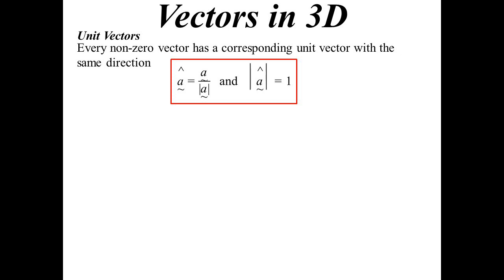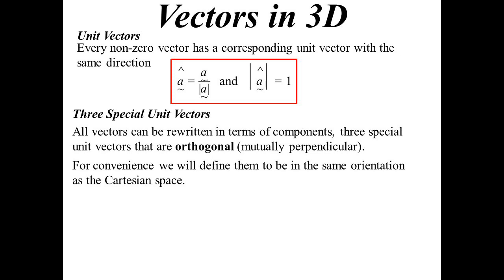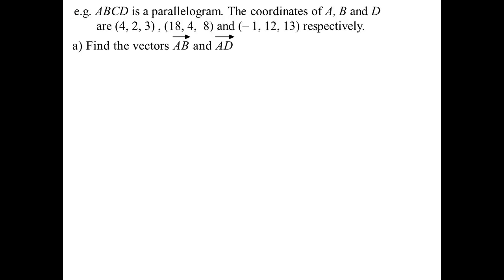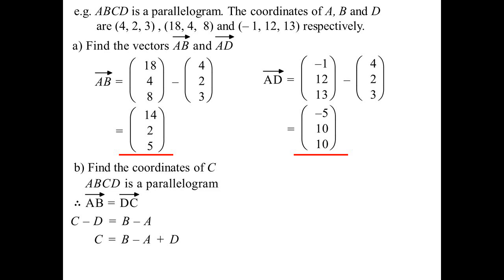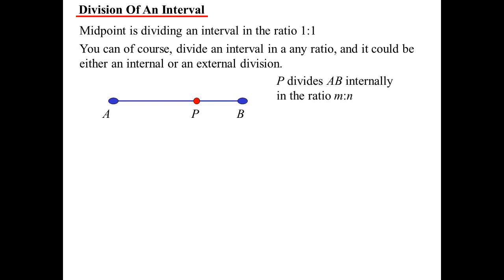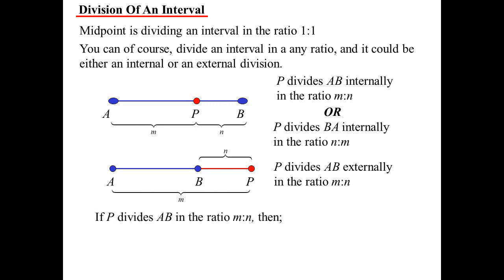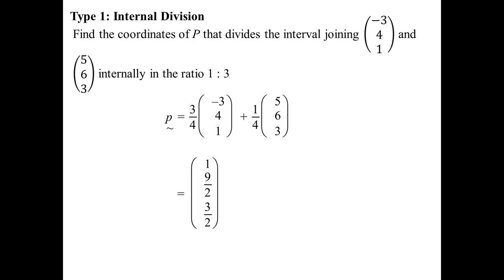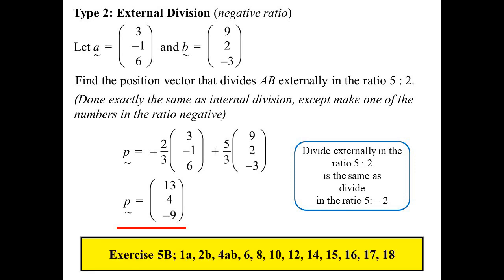12X2 T05 02 vectors in 3D 2023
The advantage of using vectors is that our formulas remain the same, regardless of the number of dimensions we are dealing with